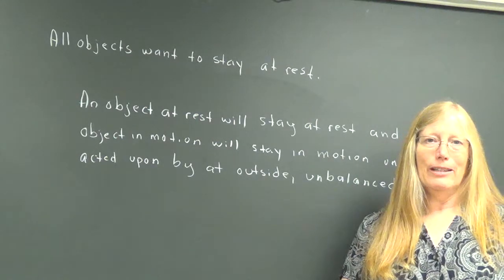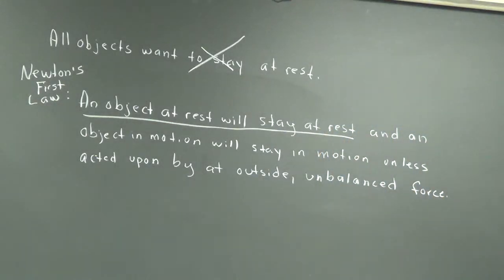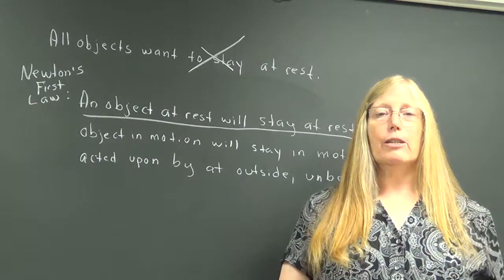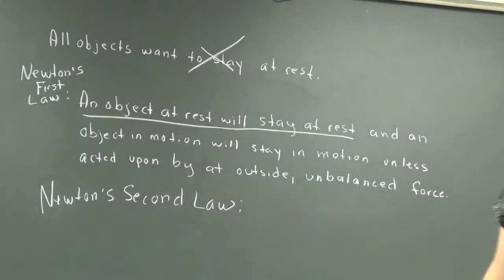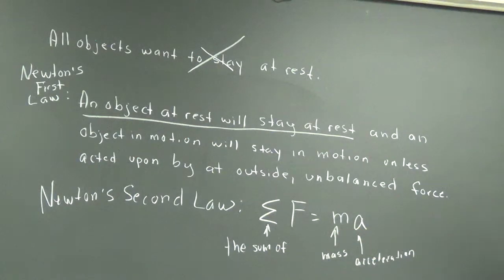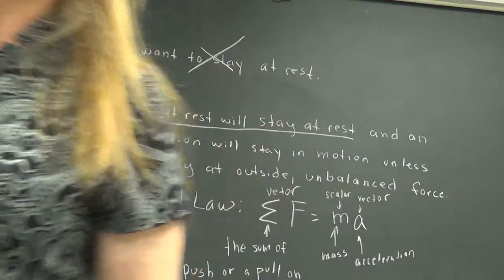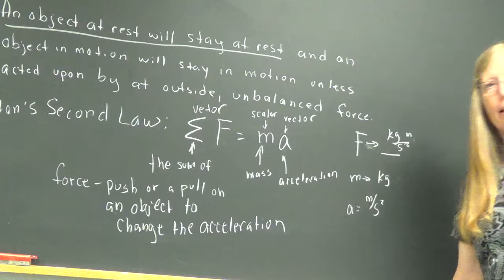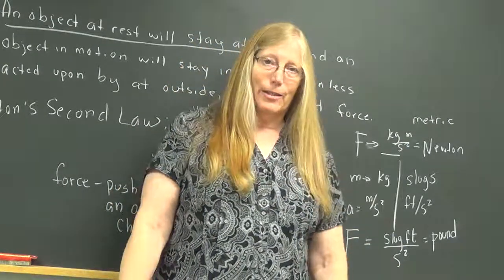Physics Mod 5 Day 1Part 1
Physics Mod 5 Day 1 Part 1